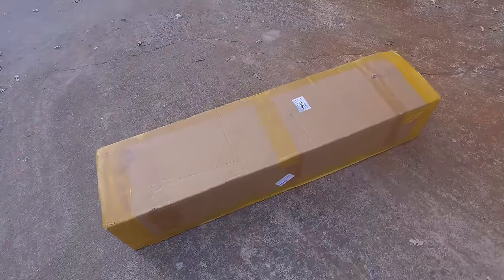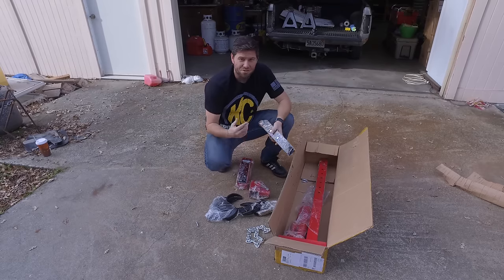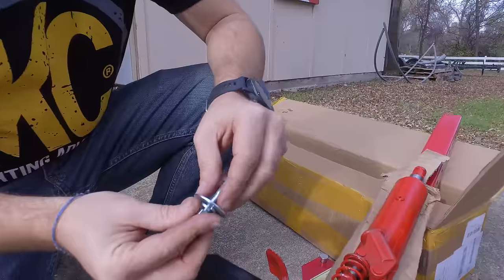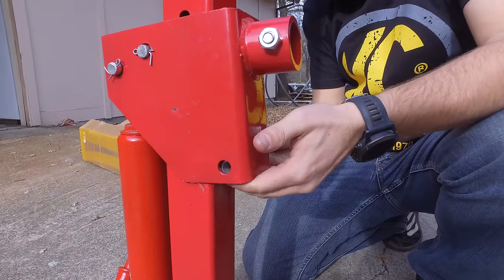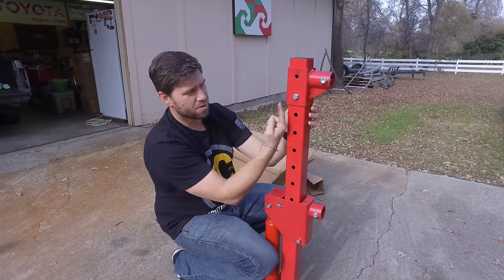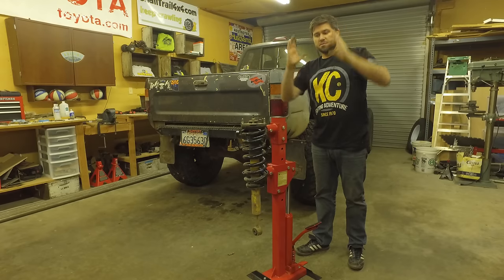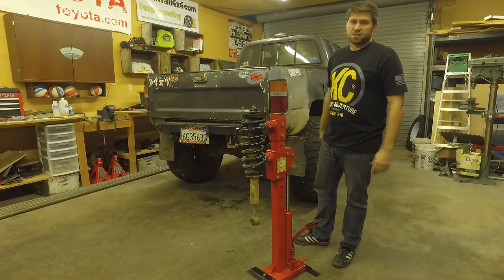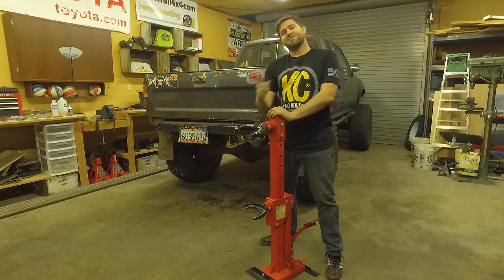3 Ton Spring Compressor New addition to the Shop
I Got a Shop Upgrade, I Got a Spring Compressor.

3 Ton Spring Compressor

My truck Bobcat is on leaf springs and I haven't even touched coil springs before I started working on the Toyota 5th Gen 4Runners. Lately, I have been doing more coil overs then I ever have and I just got the Tacoma that has coils as well. This is why I decided to buy this spring compressor. The coil spring compressors from the auto part store's were just scary and I have broken them before. Since I was doing more with coil springs I wanted to get something strong and safer.

There are companies around that will help you change springs for not much money.  I wanted to get some so I had control and didn't have to wait for someone else to do the job. This might not be the final answer but it is a great middle step.

-- keep crawling --